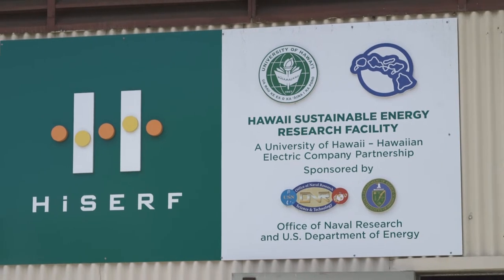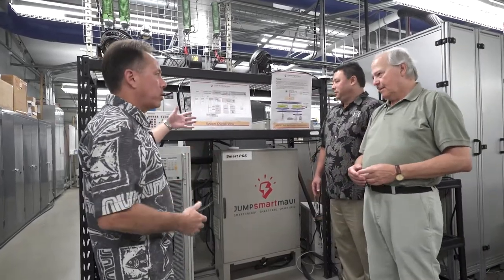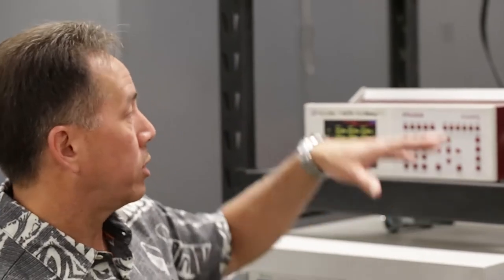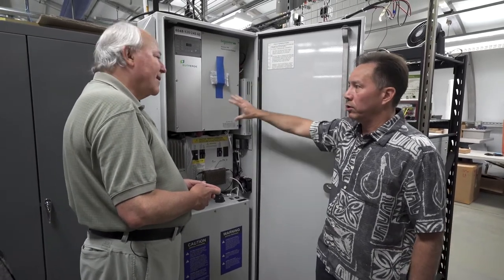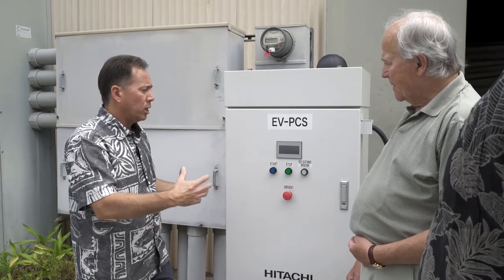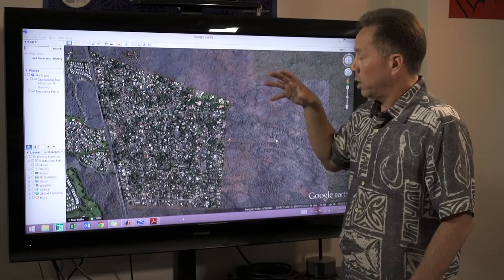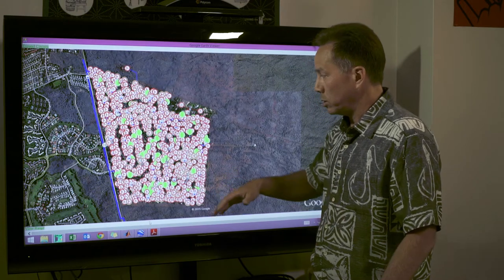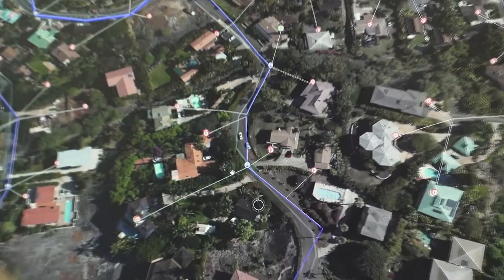GridSTART (Grid System Technologies Advanced Research Team)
HNEI's GridSTART (Grid System Technologies Advanced Research Team) focuses on the efficient and effective integration of renewable energies into the power grid. The Team works on creating solutions and technologies for the Asia-Pacific region by analyzing, modeling, and field deployment and verification.